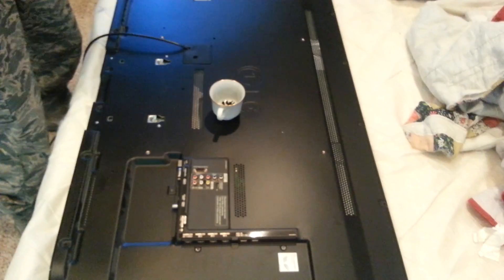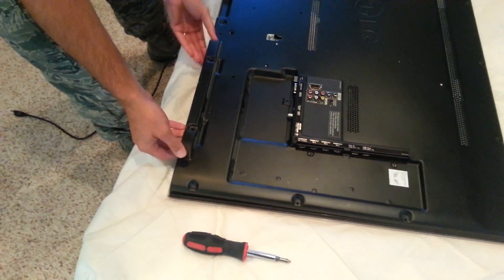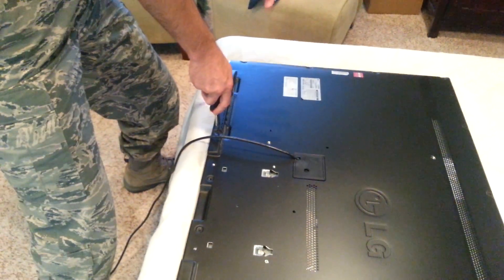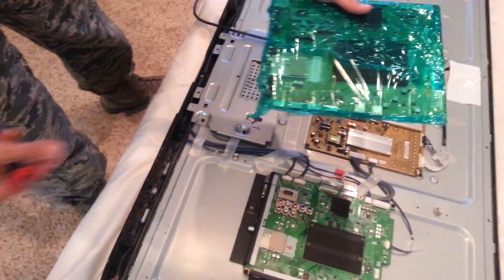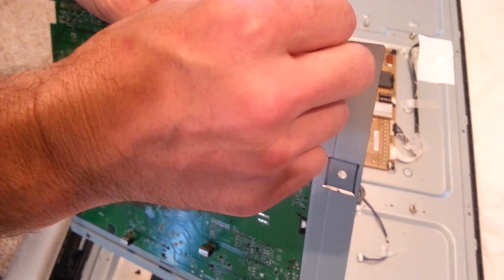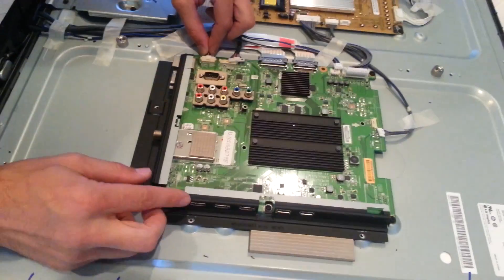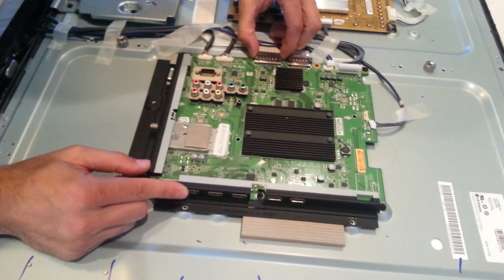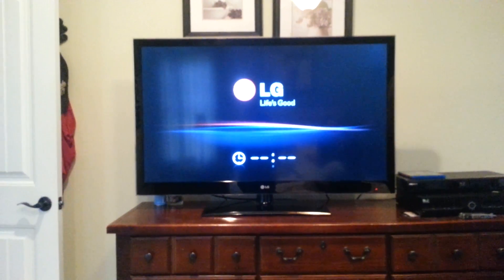LG 47LW5600 Main Board Replacement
Tutorial on how to change out the main board on an lg tv.

My rating system:
Looped In Hell
2 Hours Lost
Humdrum
Purchase Worthy